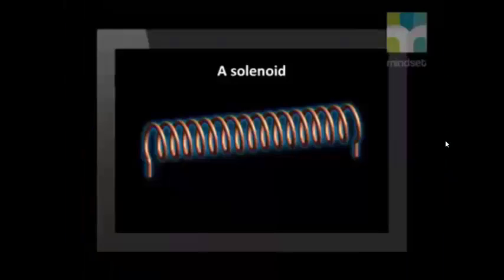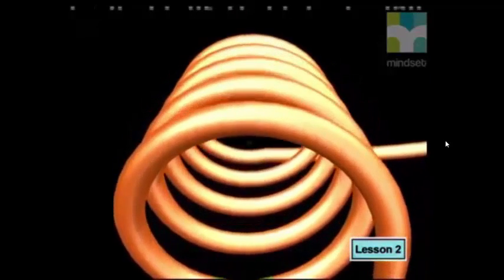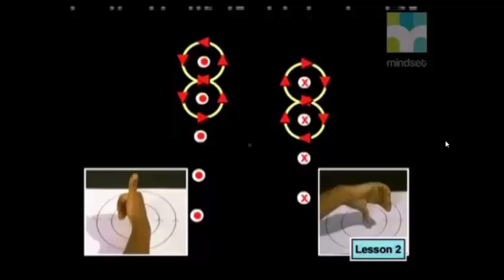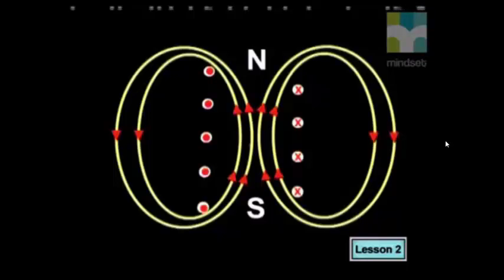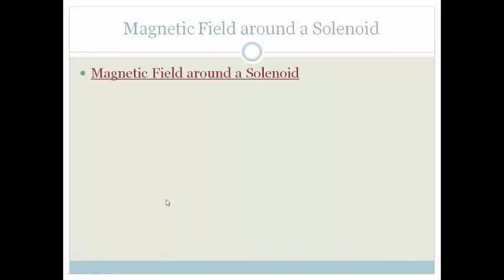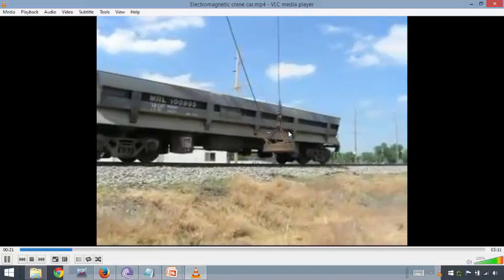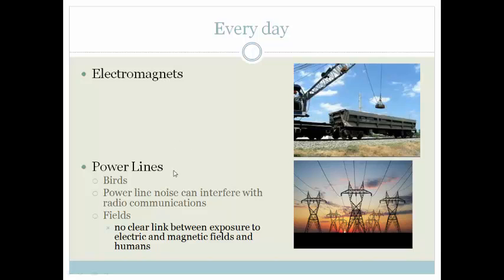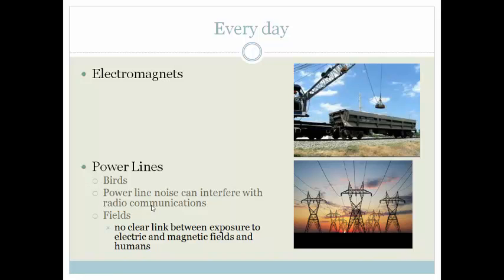Week 23 Lesson 5 The Solenoid